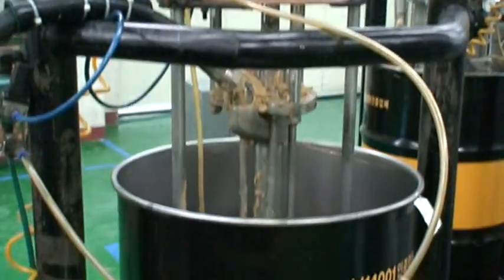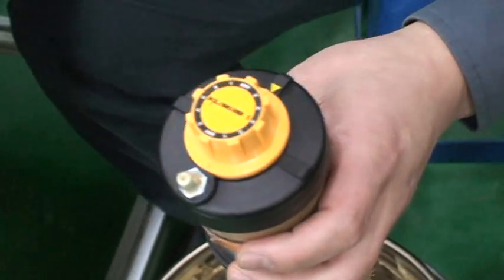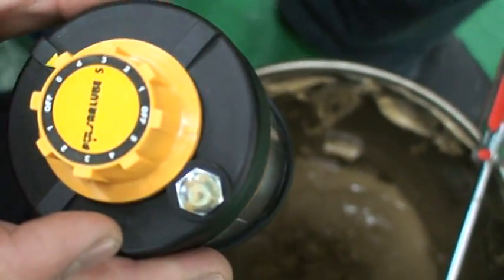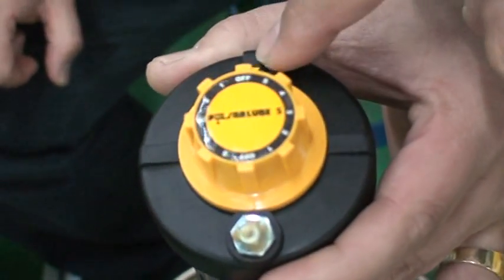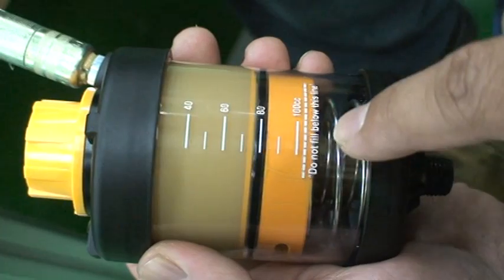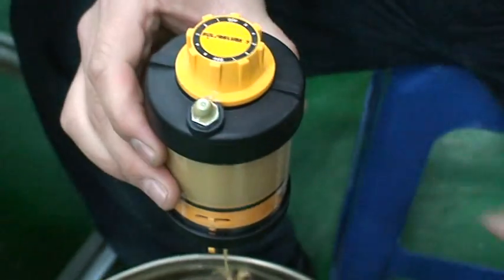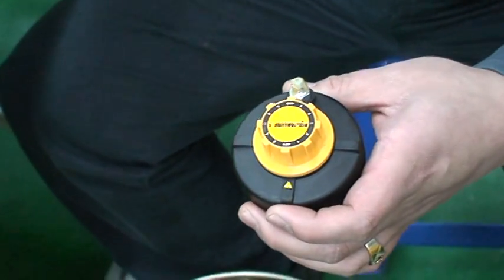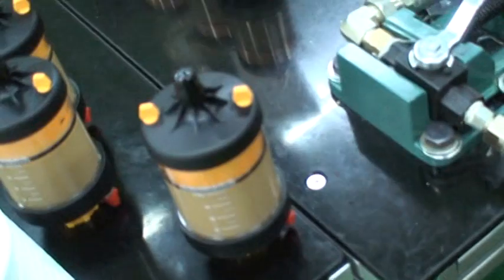Grease filling process S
Video for refilling of single point automatic PULSERLUBE-S. Lubcon engineers is authorised distributors for all over india of PULSERLUBE make single point lubrictors. LUBCON also deals in centralised lubrication systems, hydraulic tubing, Hydraulic cylinders, Authorised distributors for "GRACO" USA, Pneumatic grease pumps and many more